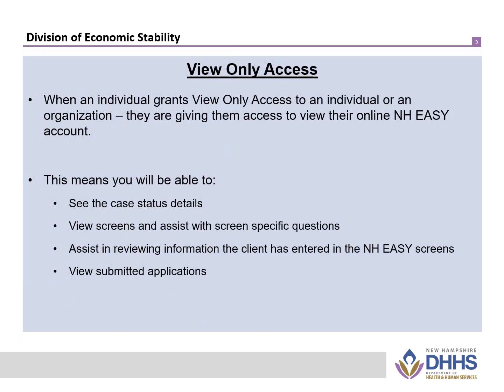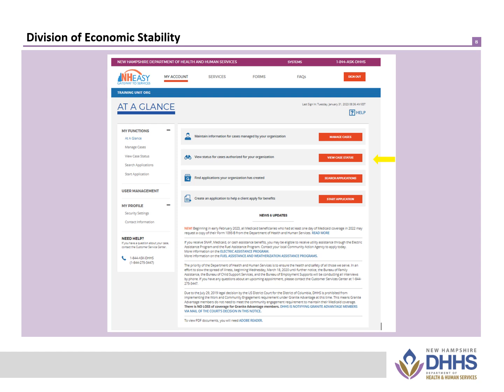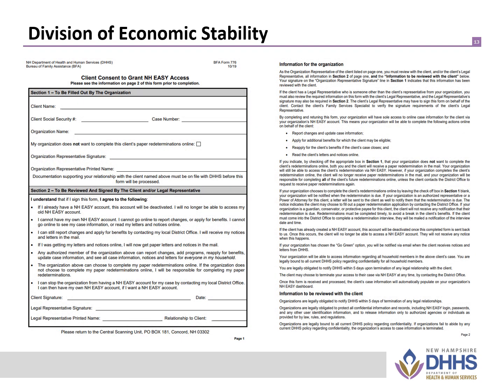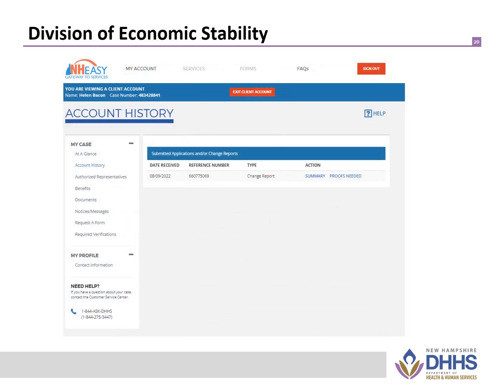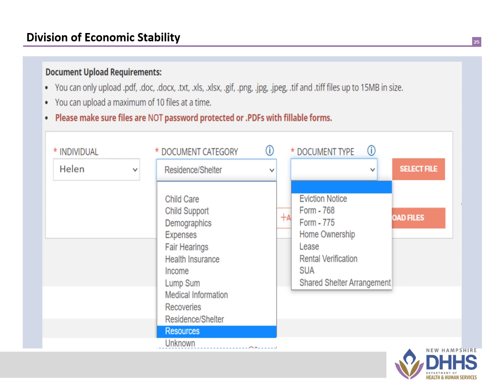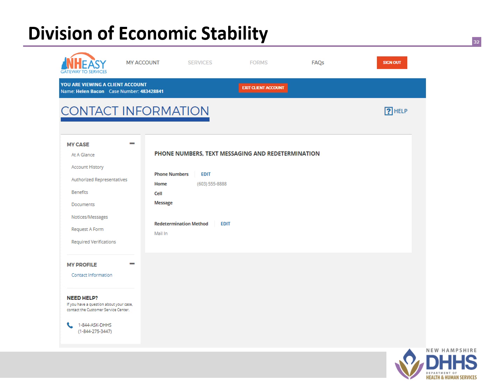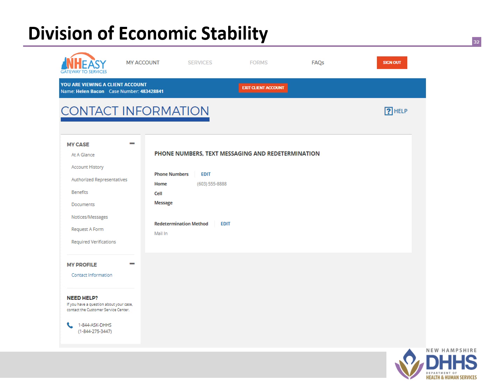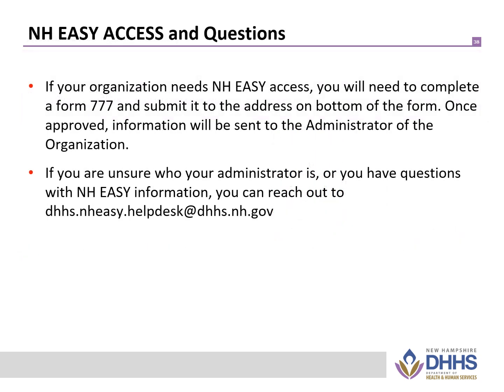NH EASY Overview: Roster Process